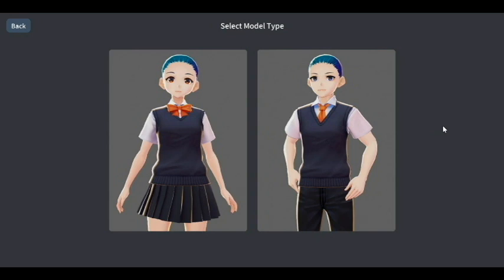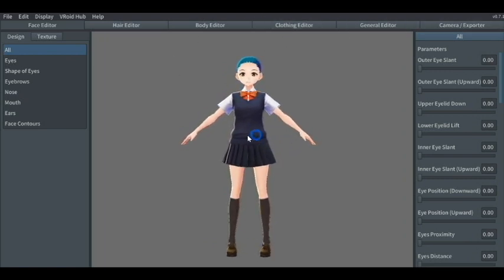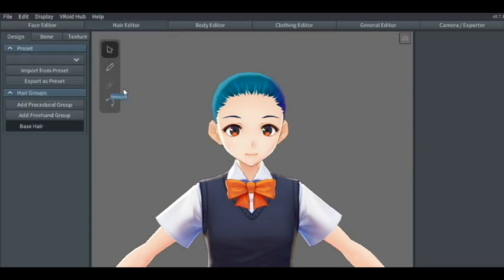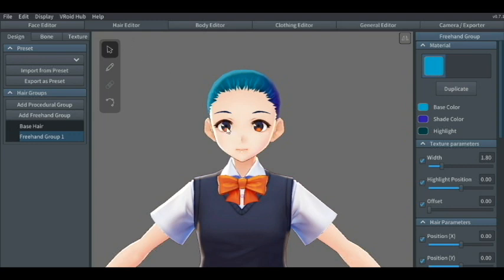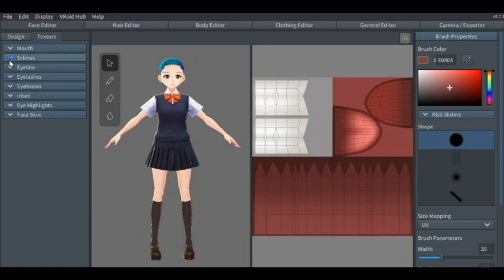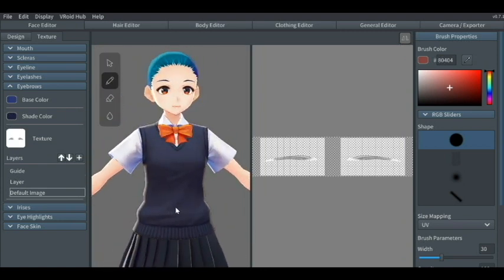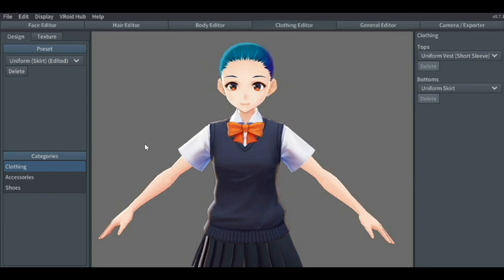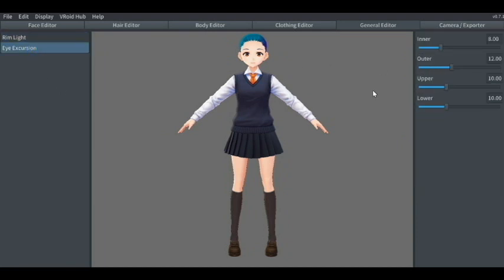100 Subscriber Special - VRoid Studio Tutorial + Speed-Sculpt (Sara Chidouin - Your Turn To Die)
I'm not the best at giving tutorials, but this is what the people wanted, and thus I will provide :P

Today we're making Sara Chidouin from Your Turn To Die/Kimi ga Shine!